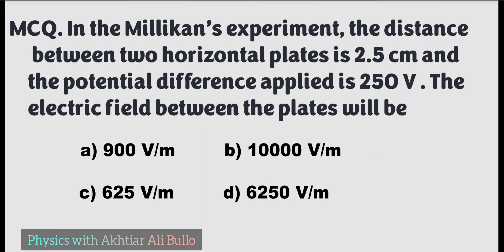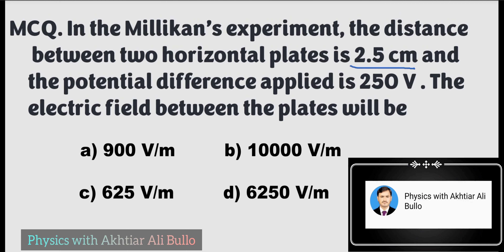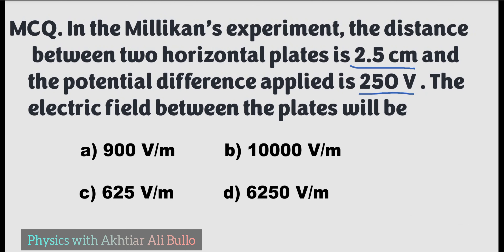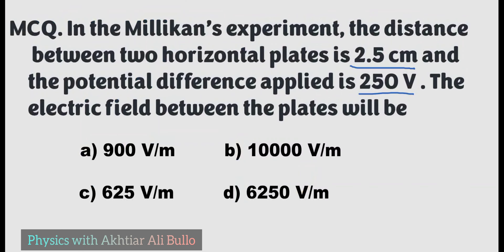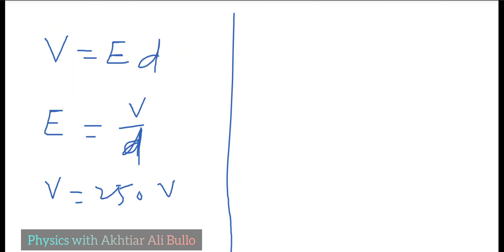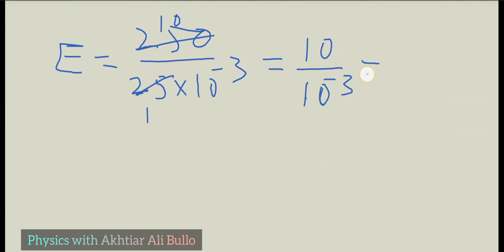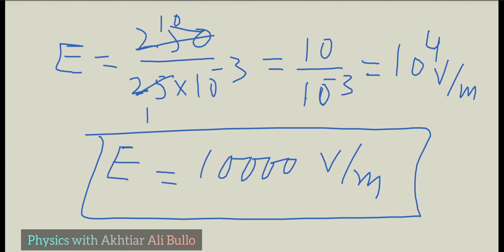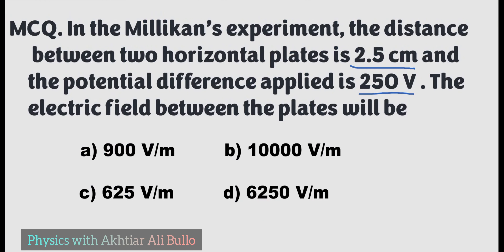In the Millikan’s experiment, the distance between two horizontal plates is 2.5 cm and the potential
In the Millikan’s experiment, the distance between two horizontal plates is 2.5 cm and the potential difference applied is 250 V .The electric field between the plates will be